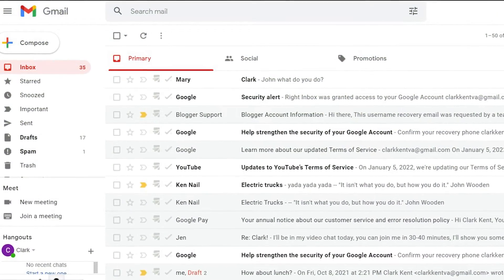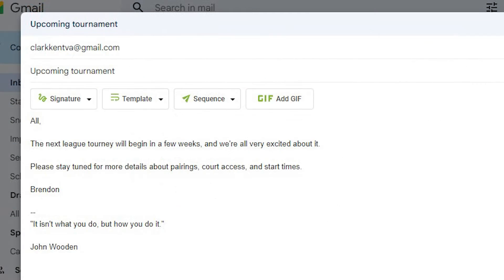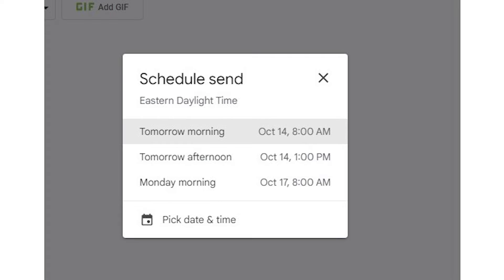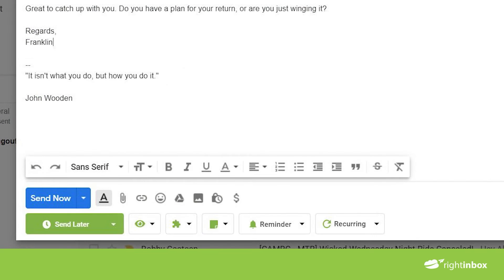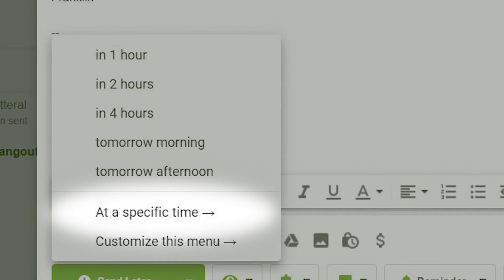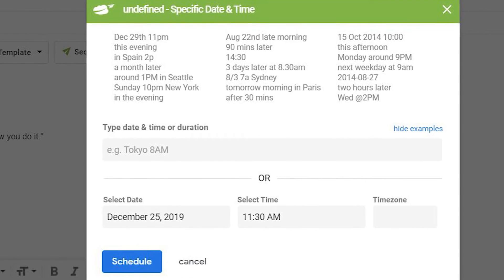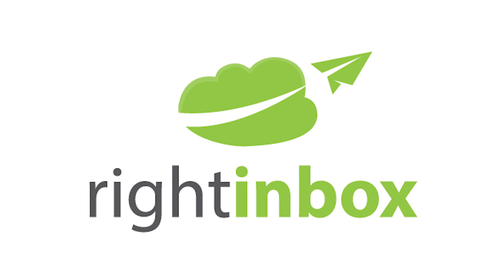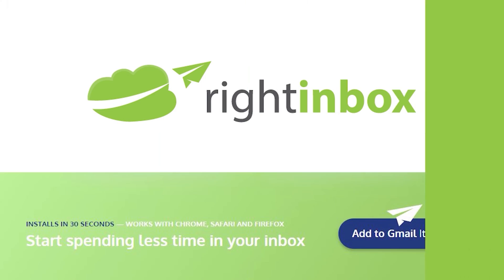Schedule Send Gmail: How to Schedule Emails to Send Later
One of the keys to being more productive via email is sending your messages at the right time. Gmail launched the ability to send an email later all the way back in April 2019. But still not many people know how to use it and how there's an alternative way to schedule emails to send later with Right Inbox.